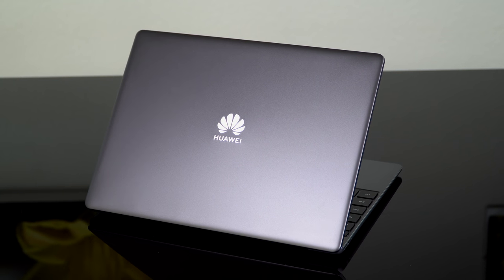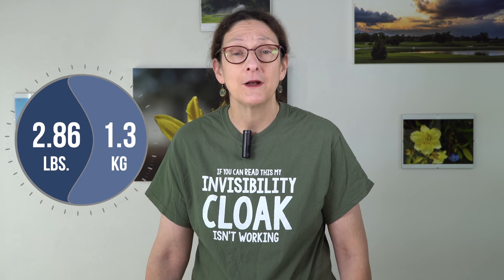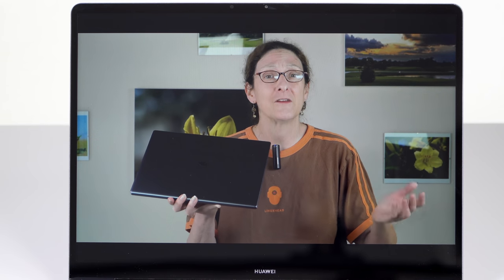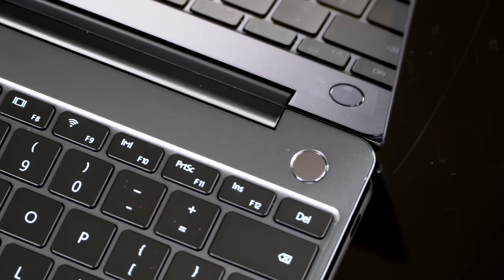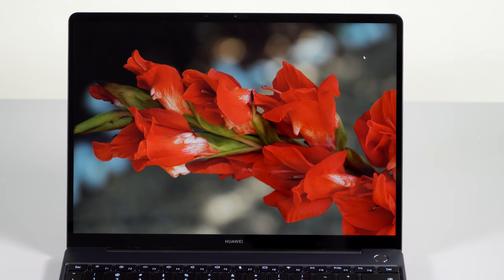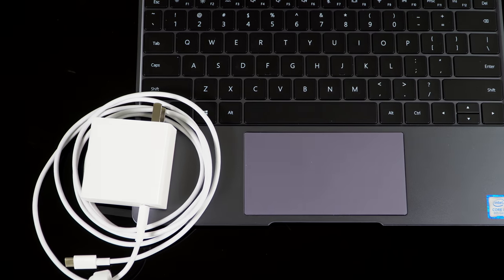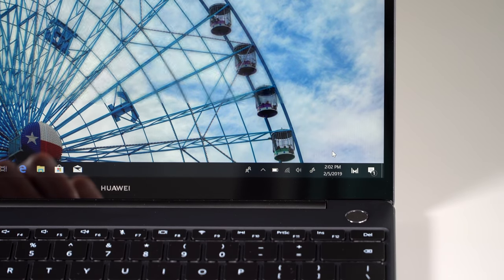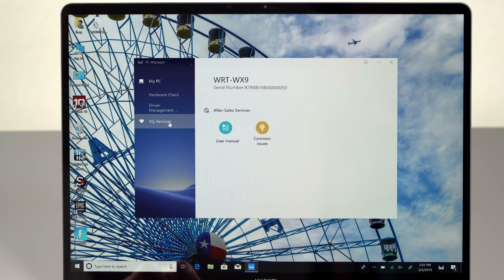Huawei Matebook 13 Review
Lisa Gade reviews the Huawei Matebook 13, the smaller companion to the MateBook X Pro. The MateBook 13 competes with the 2018 MacBook Air, Dell XPS 13 and other very slim and light premium 13” Ultrabooks. It has an aluminum casing, a high resolution 3:2 aspect ratio IPS touch screen and it runs Windows 10 on Intel late 8th gen Whiskey Lake Core i5 and i7 CPUs. It has an M.2 NVMe SSD, backlit keyboard, fingerprint scanner and NVIDIA MX150 dedicated graphics on the Core i7 model. Pricing starts at $999.